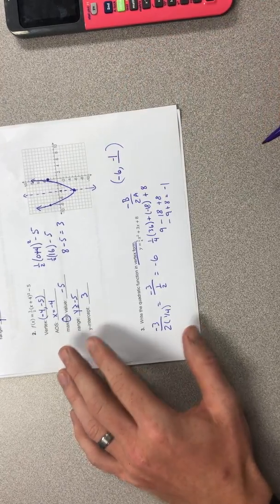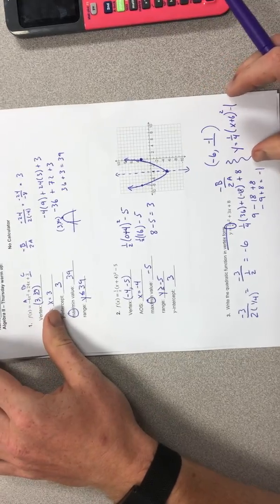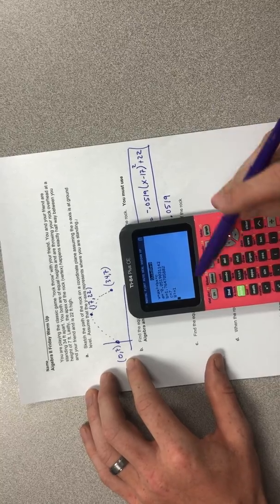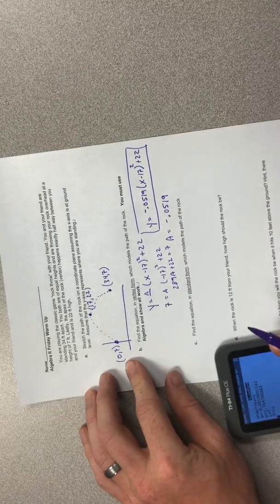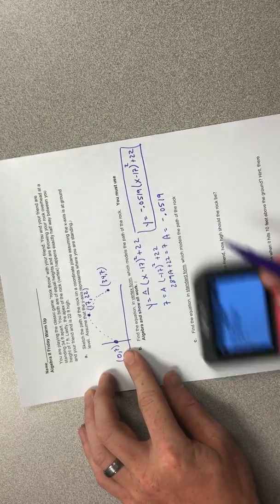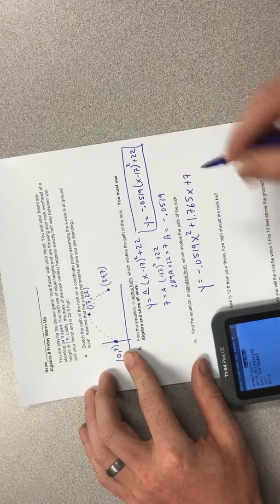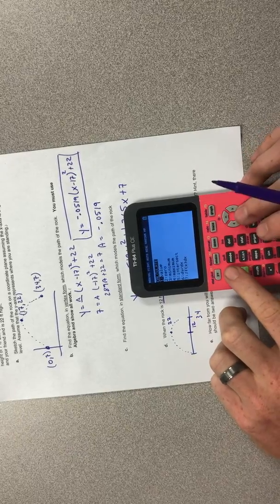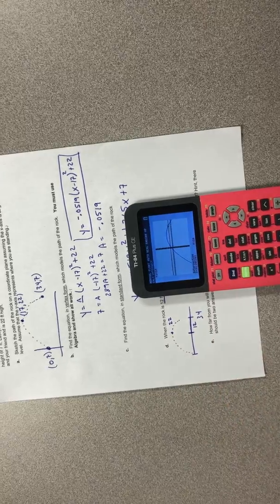October warm ups